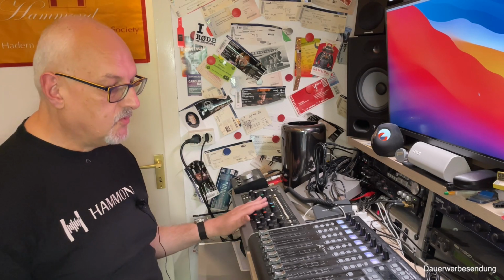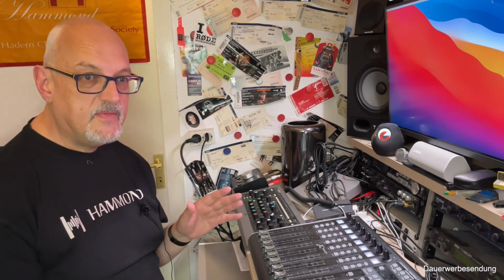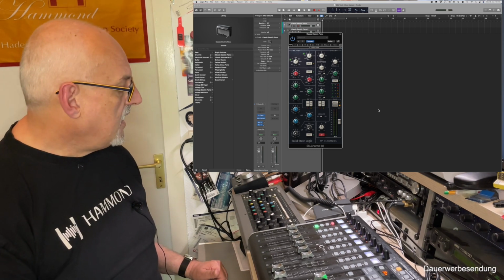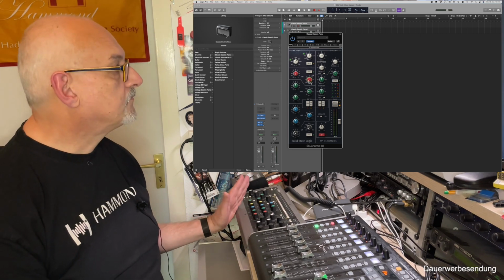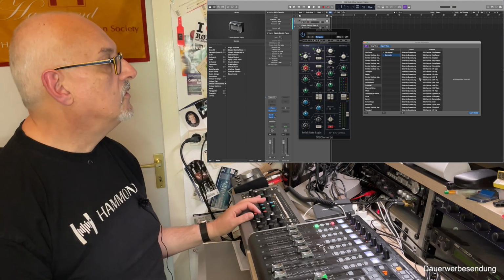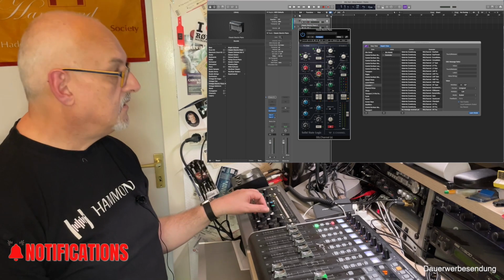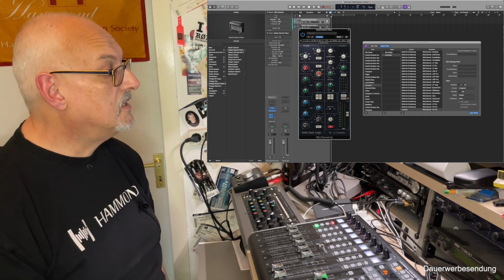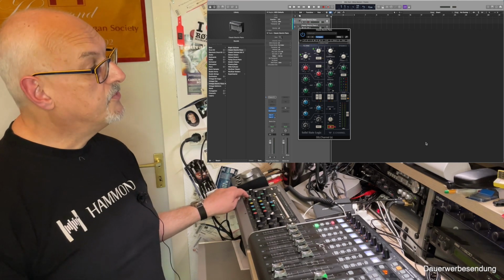Softube's Console1 hardware controlling other channel strips in Logic Pro X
If you have a Softube Console 1 hardware you might be wondering whether it can control other channel strips. The answer is YES and in the video I show set by step how it is done.